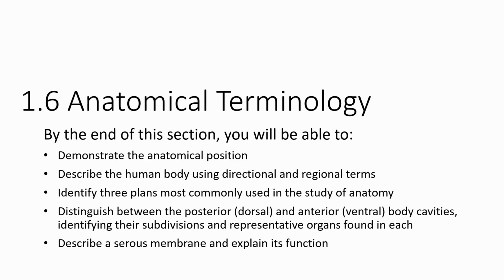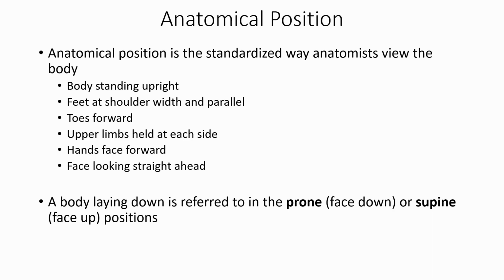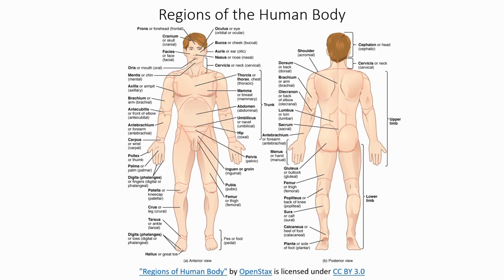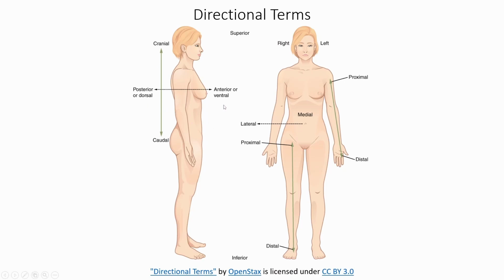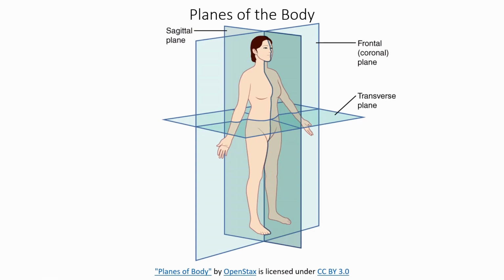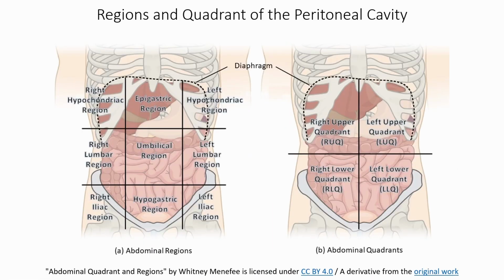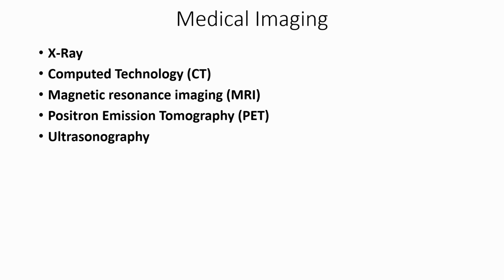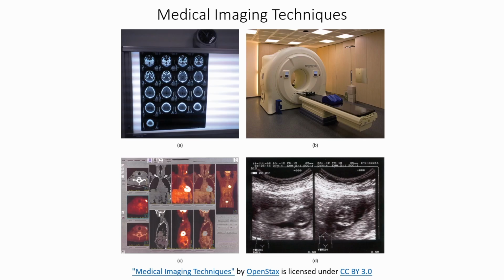BIOL 20 Chapter 1.6-1.7 -- Introduction to Anatomy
This video covers 1.6 and 1.7 which covers the topics of anatomical terminology and medical imaging.